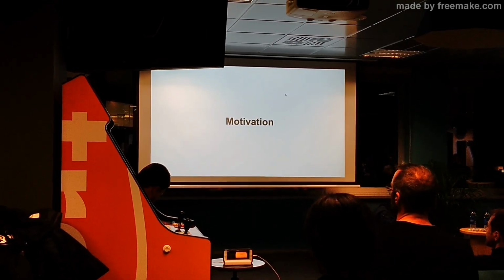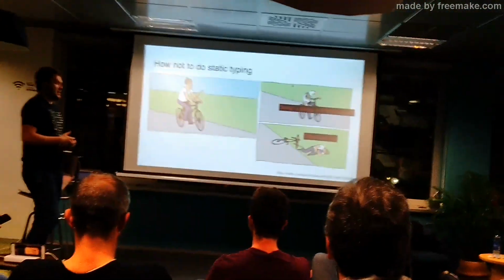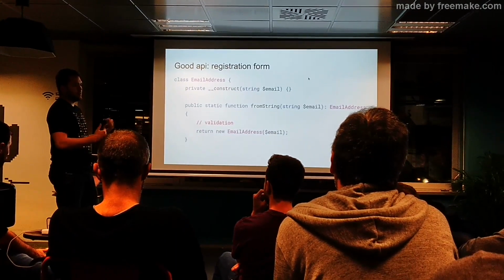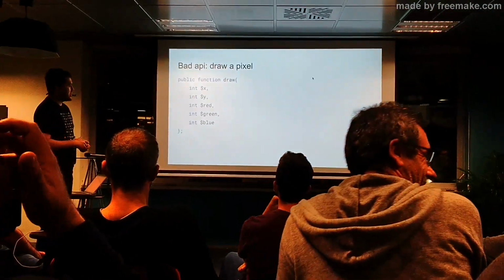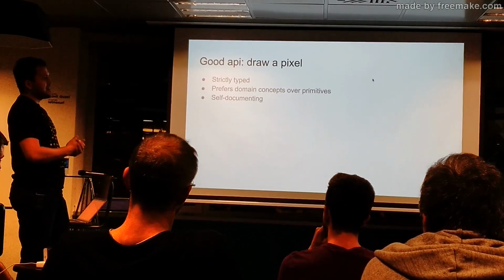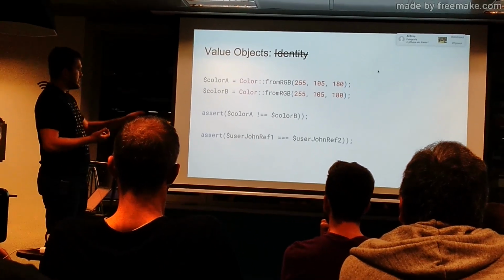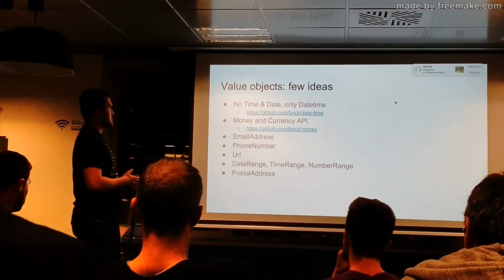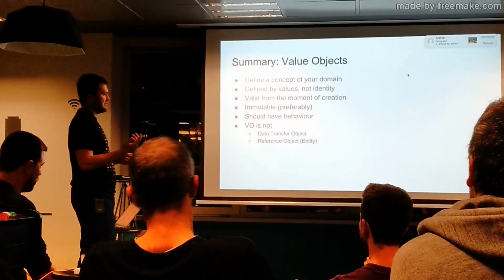PHP Barcelona Meetup: Value Objects in PHP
Full video talk about Value Objects in PHP. At PHP Barcleona Meetup - Trovit.